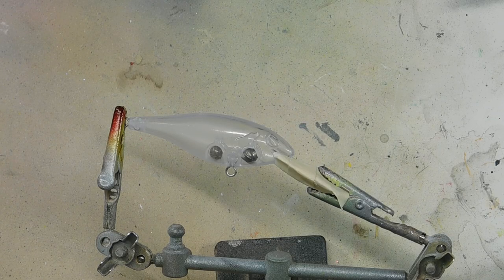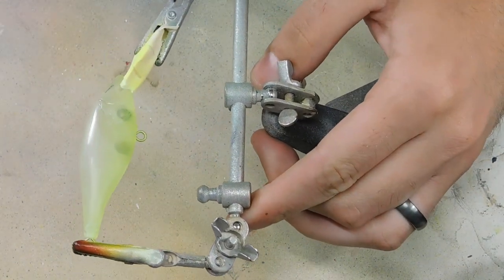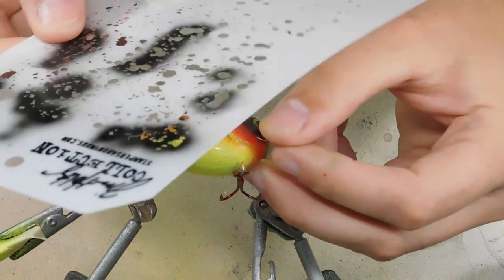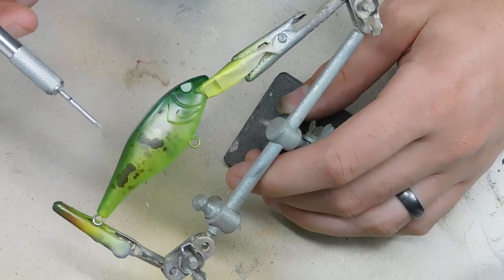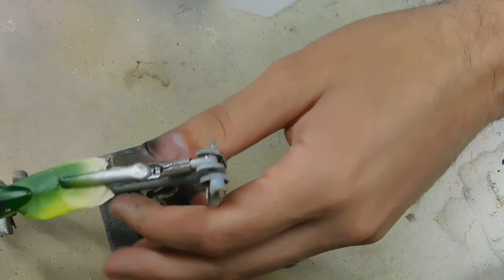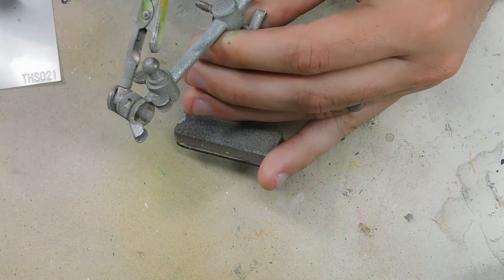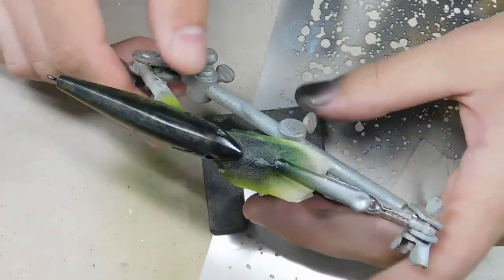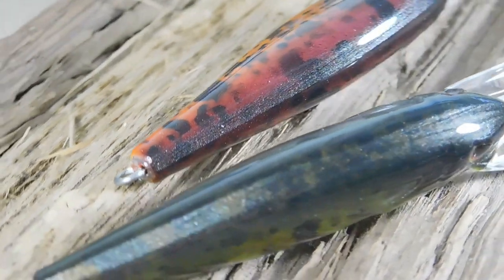Lure Painting With Zach Baker (Ep.4)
Hey folks! We are back with another lure painting video. Hope you enjoy watching the painting process of this unique pattern. Drop a comment if you have a question or any ideas!

Etsy Shop